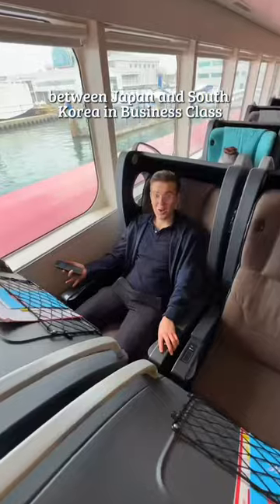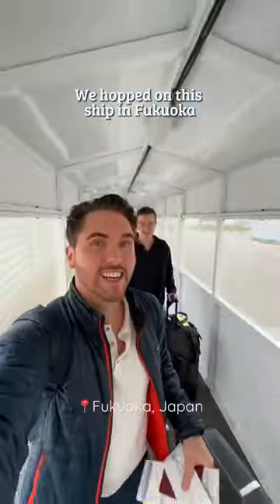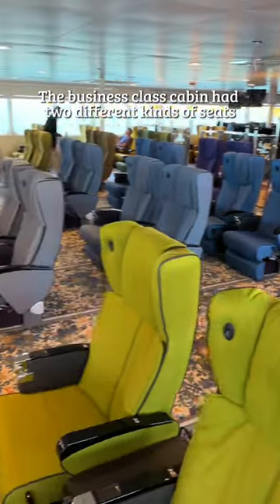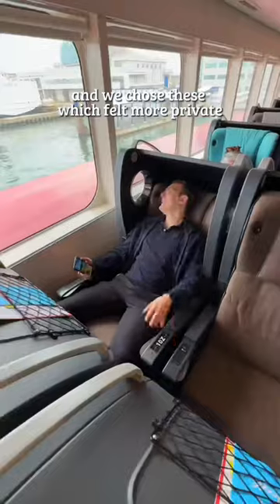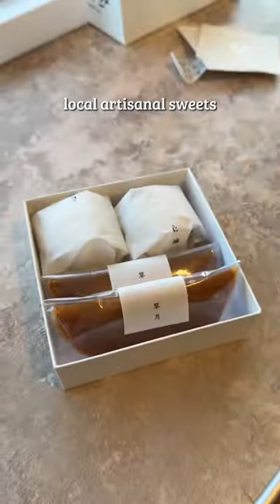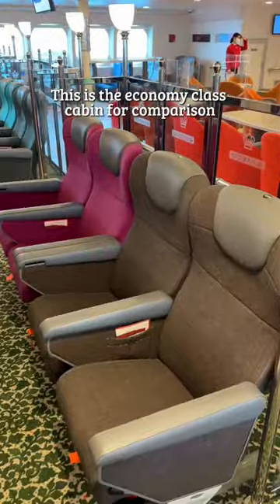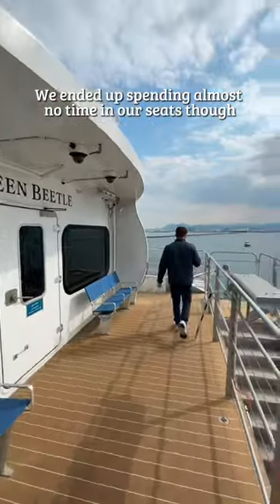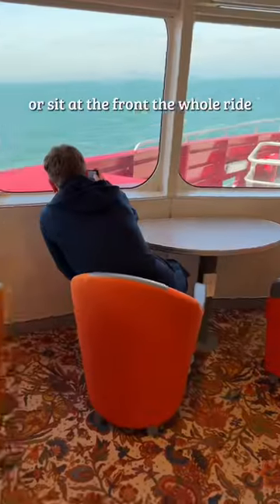✨LUXURY FERRY✨ from JAPAN to KOREA⛴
Boarding a ferry in Fukuoka, Japan and setting sail for Busan, South Korea😱

Would you do this?😉

Find out more about our ride on the Queen Beetle in our full video from the experience